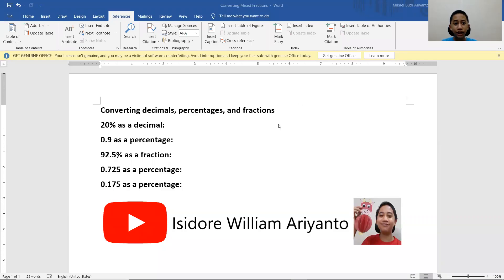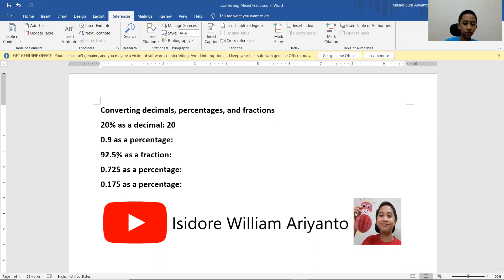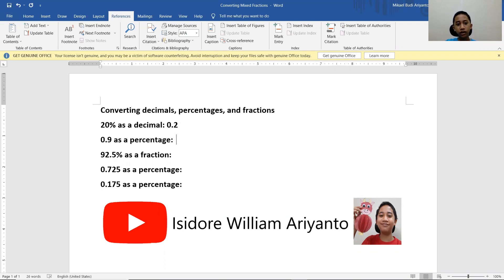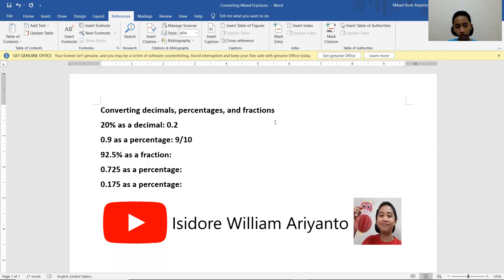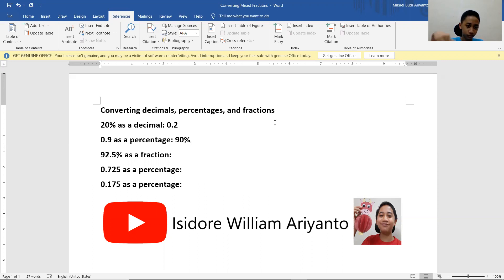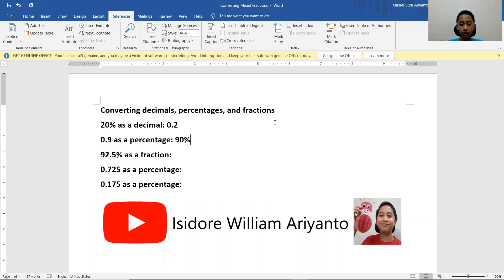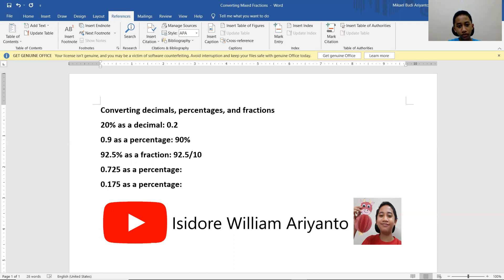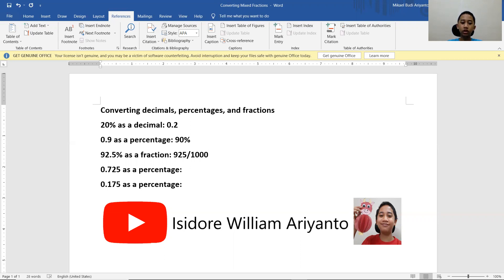Converting Decimals, Percentages, and Fractions